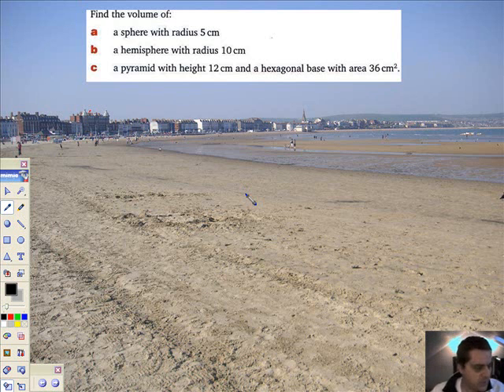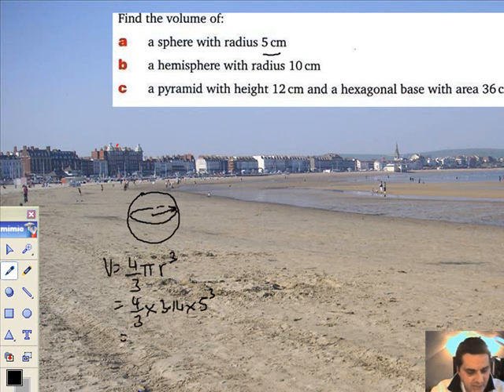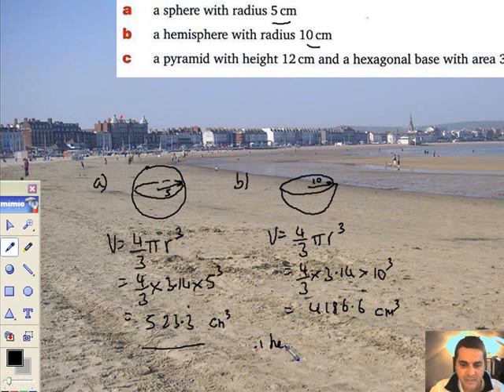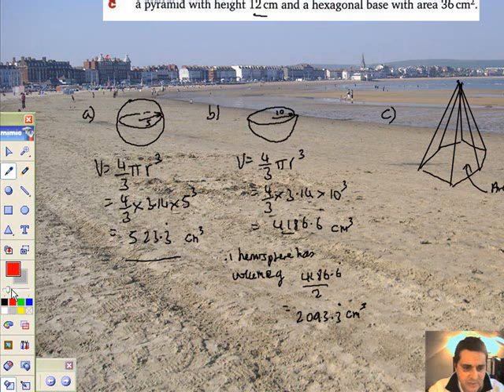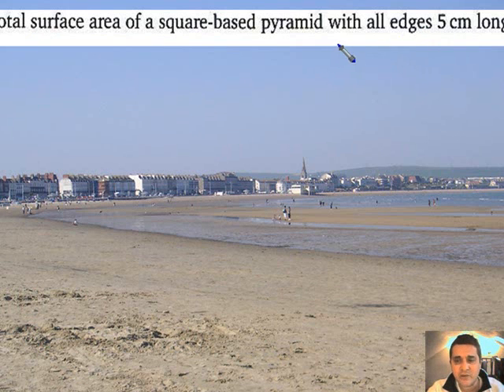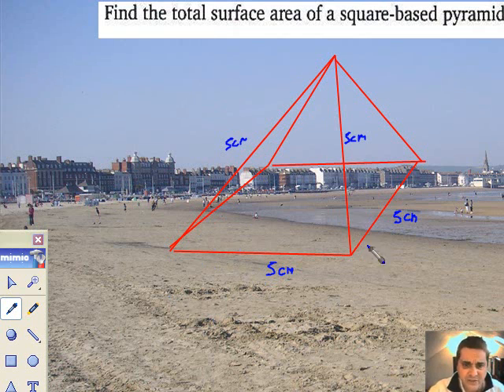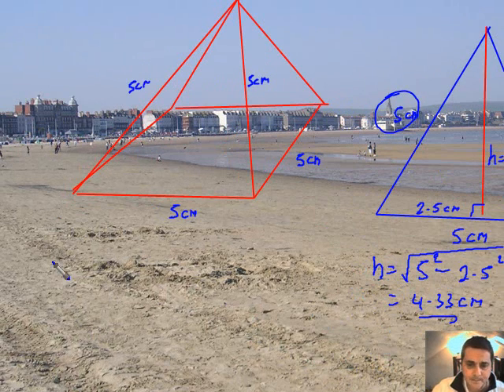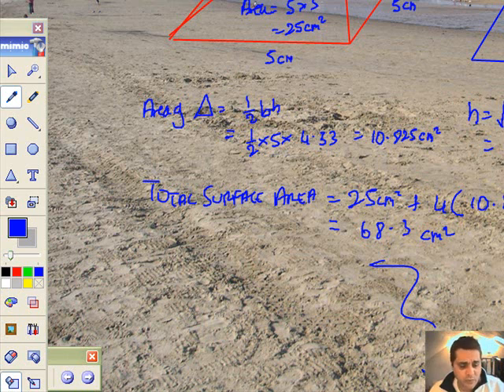u3 h 23.2.1